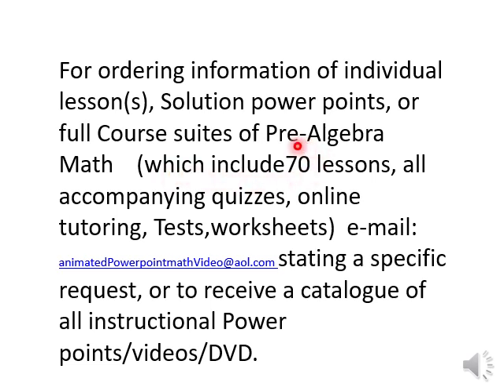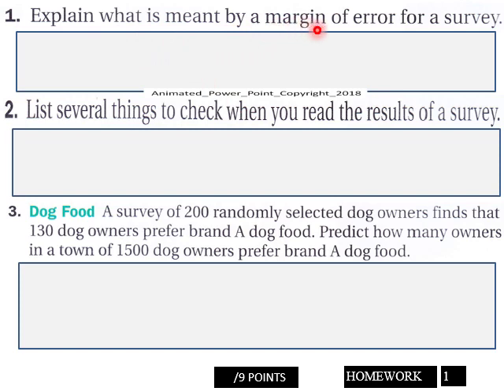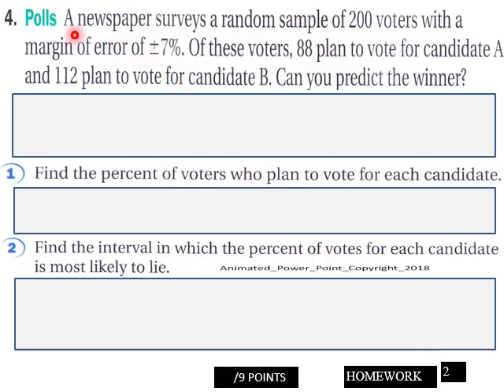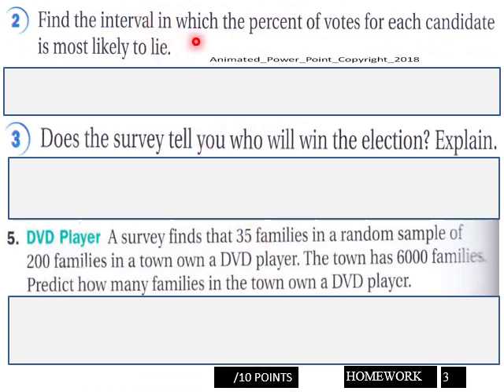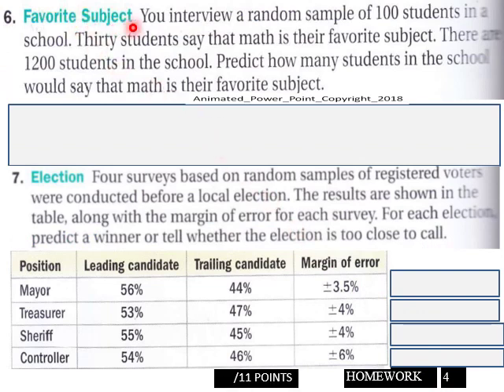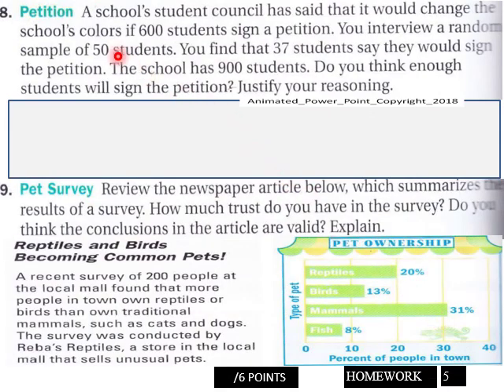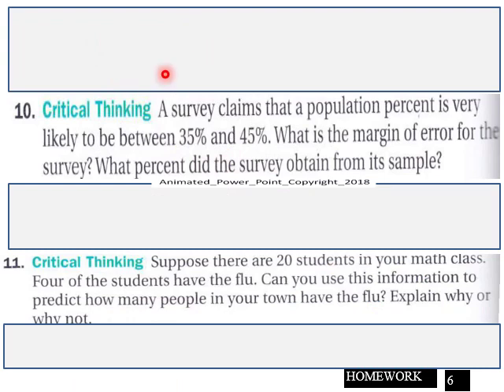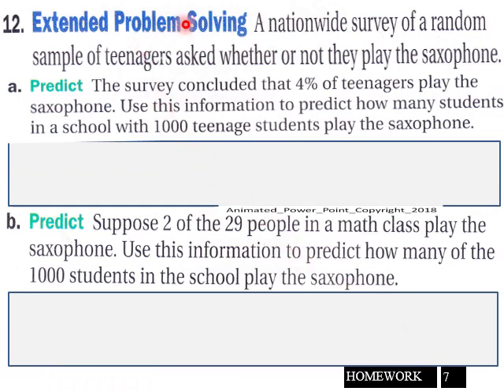p alg 11 5 HW Interpreting Data Pt 1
Pre-algebra homework lessonp alg 11 5 HW Interpreting Data Pt 1 .ppt version available at Powershow.com, then use search term "ruff_math". all course materials available by e-mail to